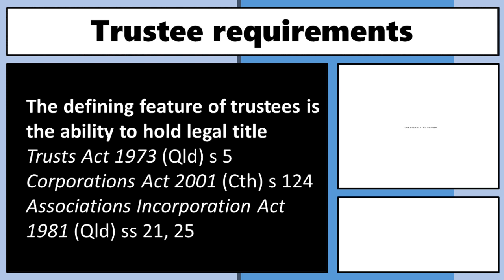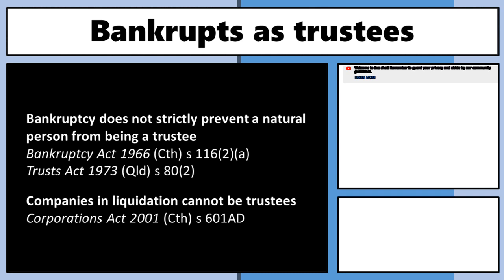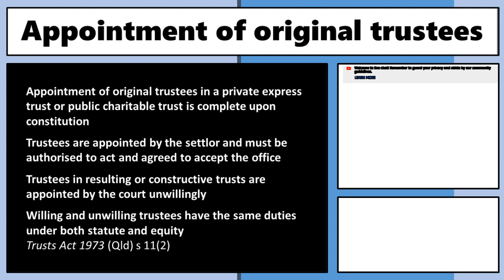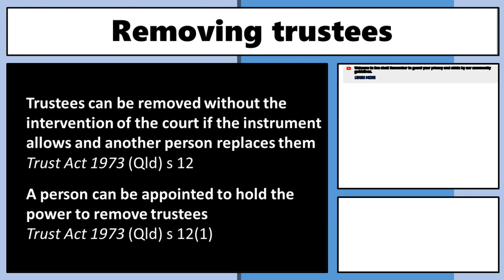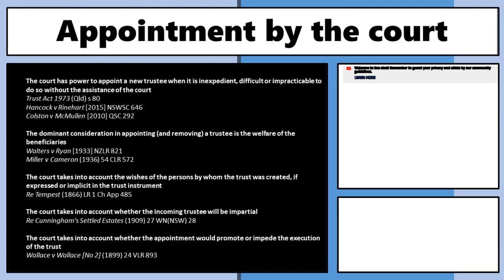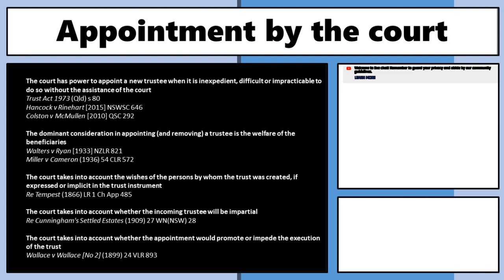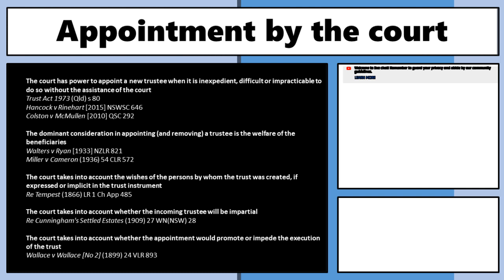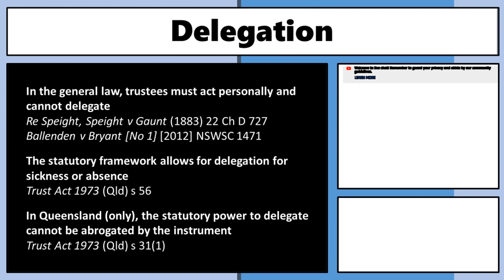LA3014 Trustee Appointment and Removal